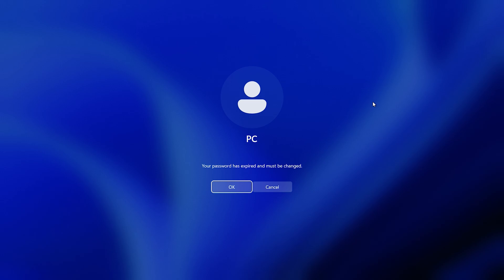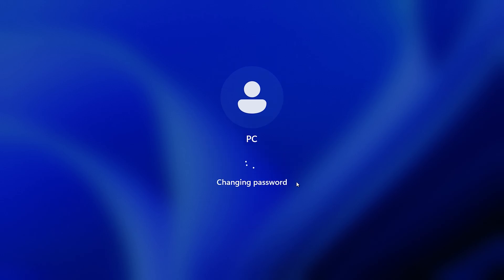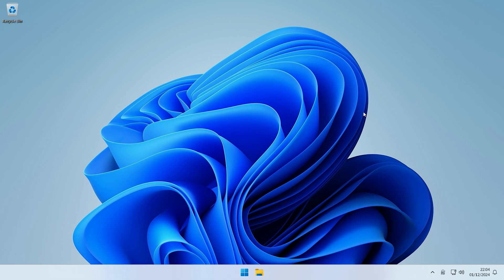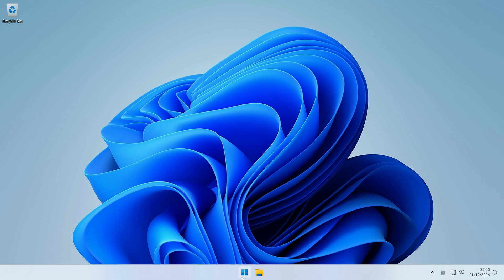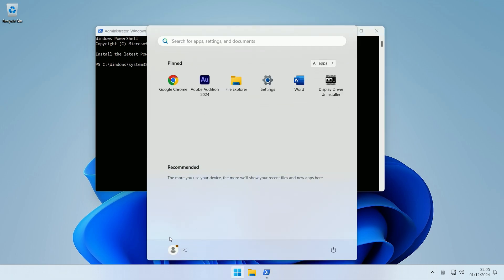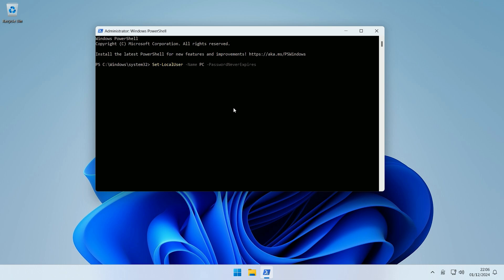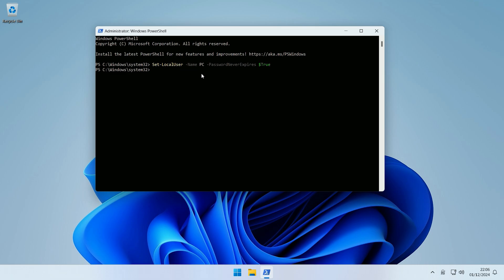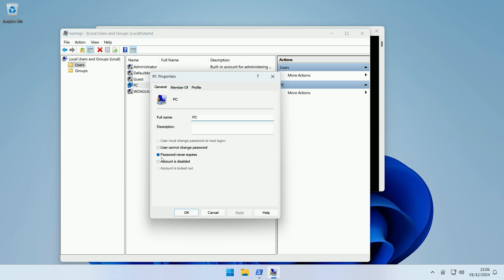Stop Password Expiring on Local Accounts in Windows 11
Hey guy's R4GE VipeRzZ here, and today I'm going to show you how you can stop passwords expiring on local accounts in windows 11.

PowerShell Command: Set-LocalUser -Name ACCOUNTNAME -PasswordExpires $True

To do this we will run a PowerShell command to change the password expires parameter for a local account.